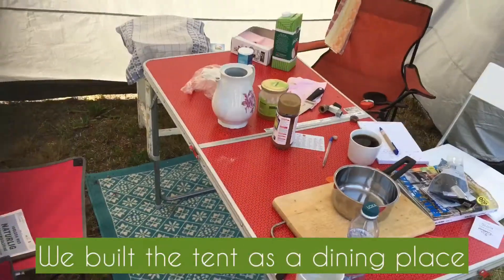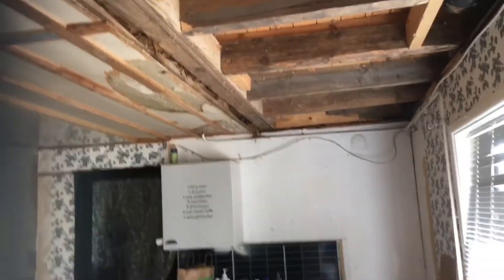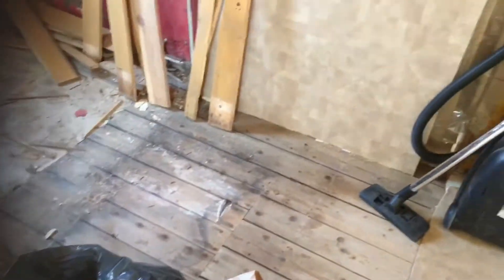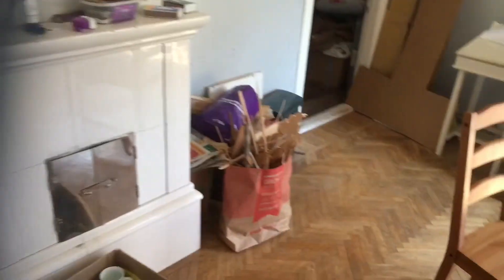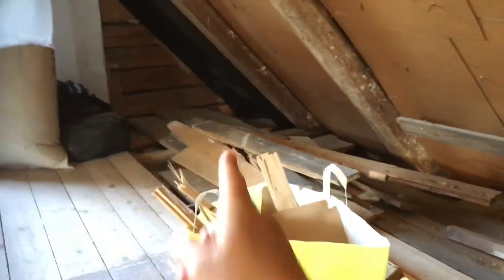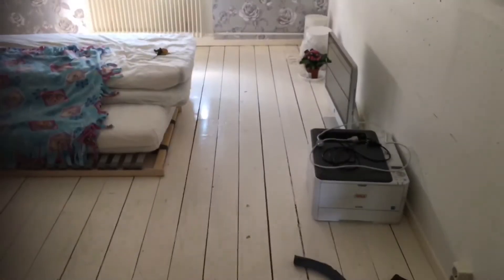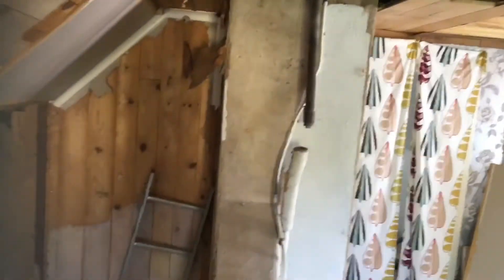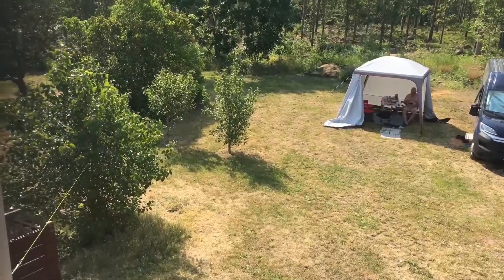Why we can’t continue with renovations - it is pretty hard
We had to stop auto renovations and it’s pretty hard to live in a camper again.
Thank you for all your moral support.
With love from Zuzana